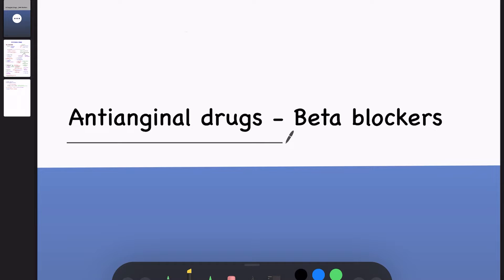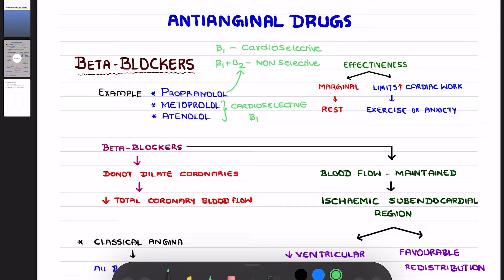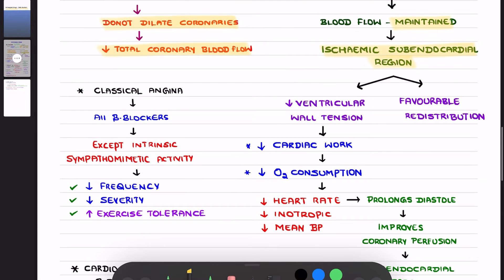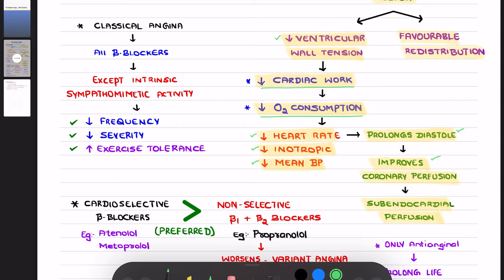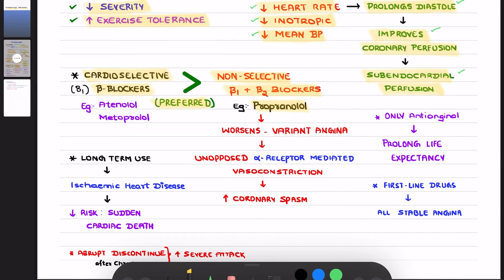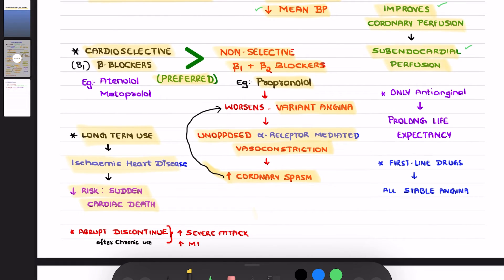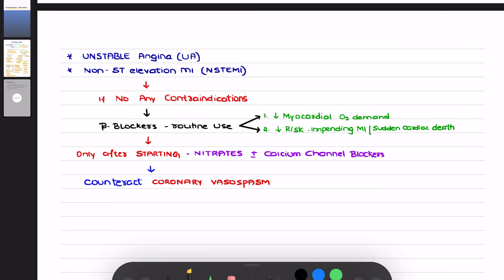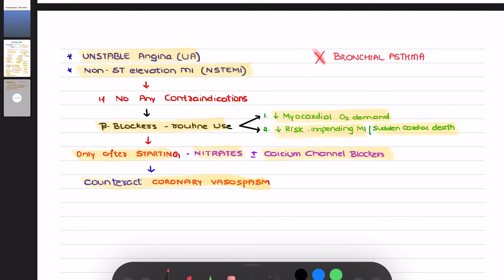Role of BETA BLOCKERS In Angina